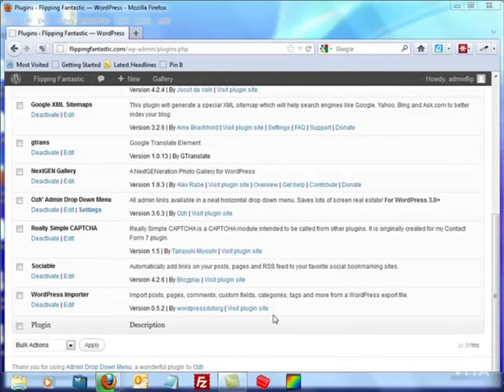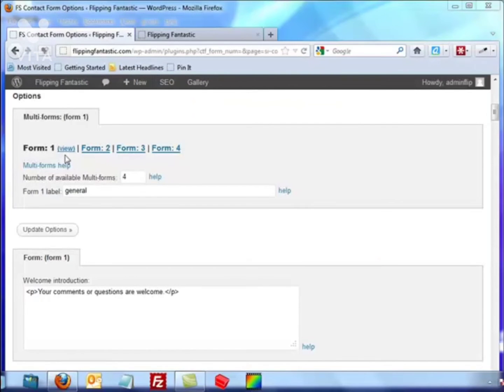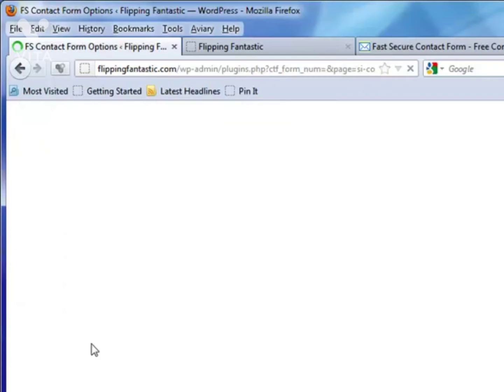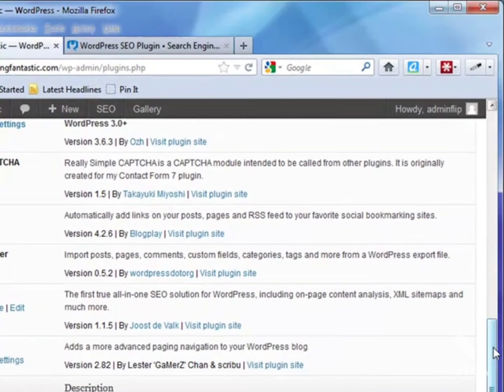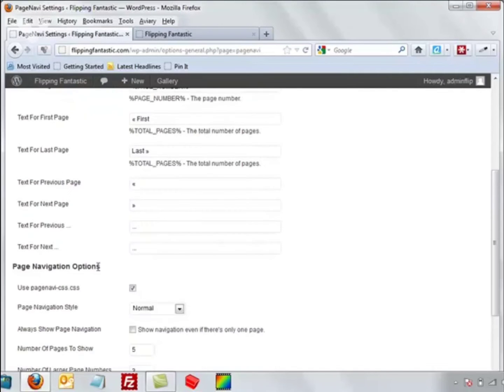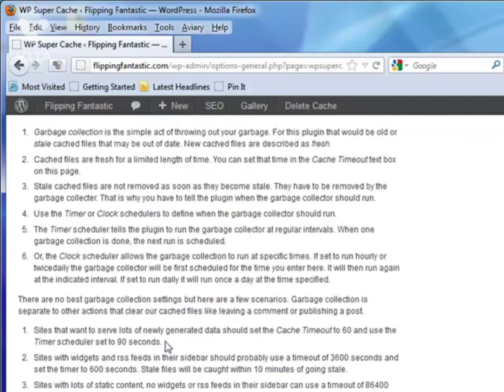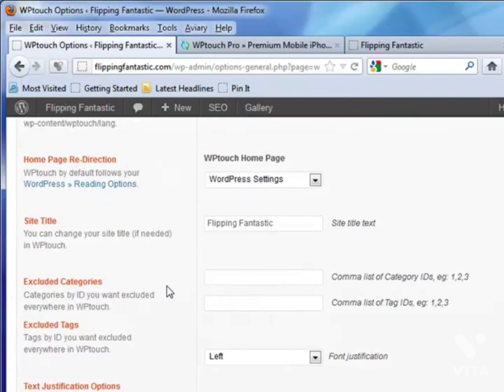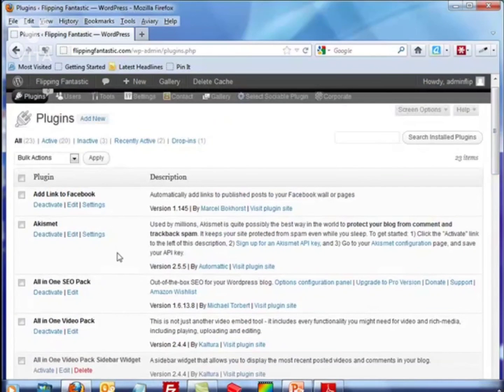GET DAILY MONEY FROM MAKING A WORDPRESS PROFILE.FREE VIDEO COURSE.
WORK FROM HOME I PART TIME JOB I PART TIME WORK I PART TIME INCOME